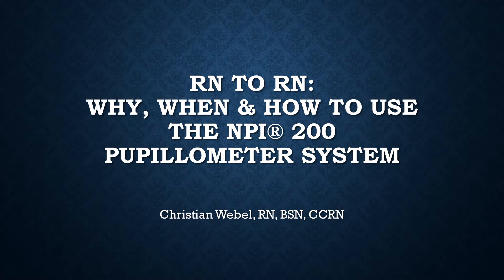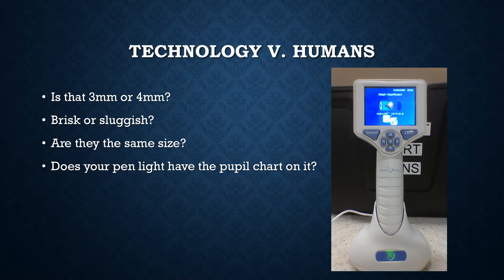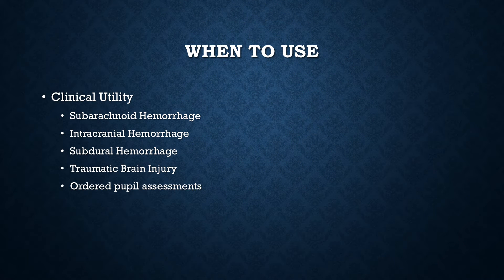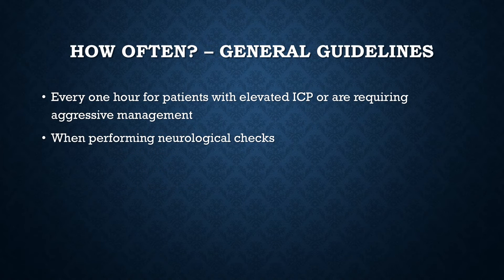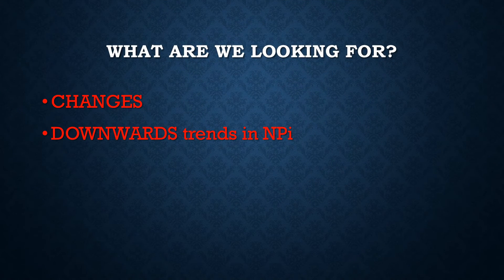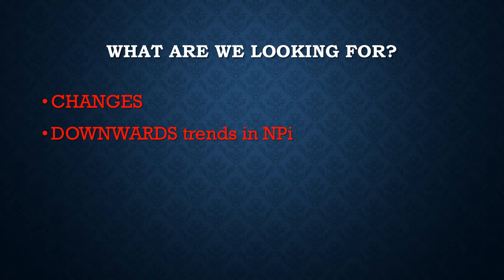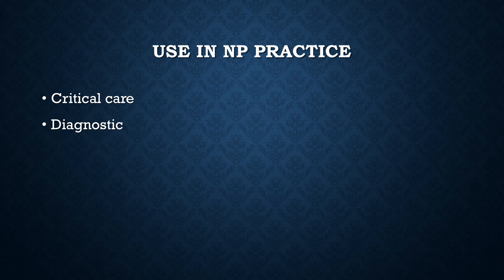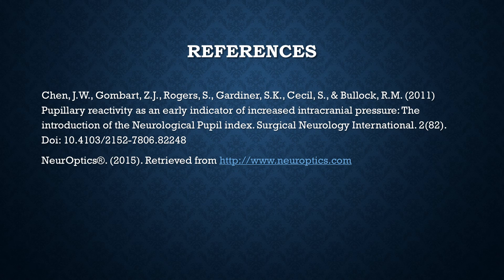Pupillometer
NPi 200 Pupillometer Presentation - Gonzaga